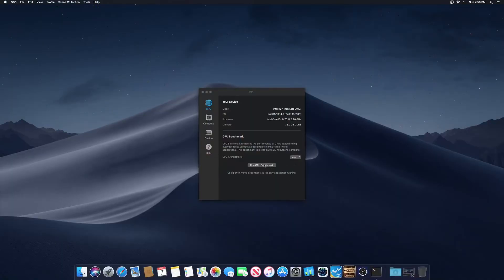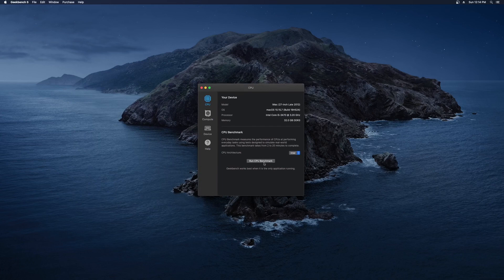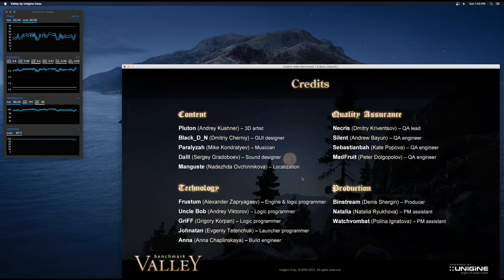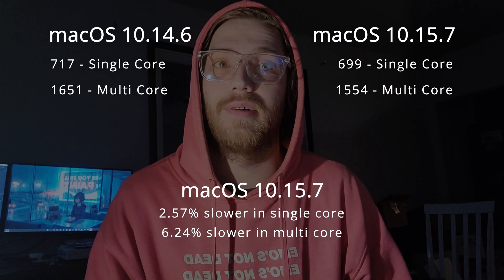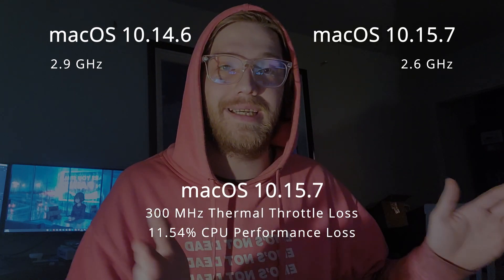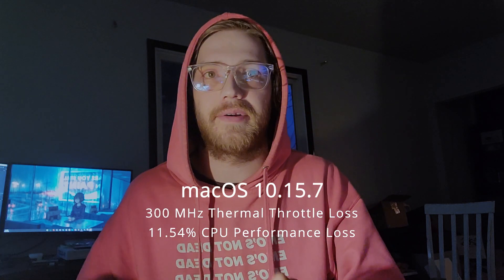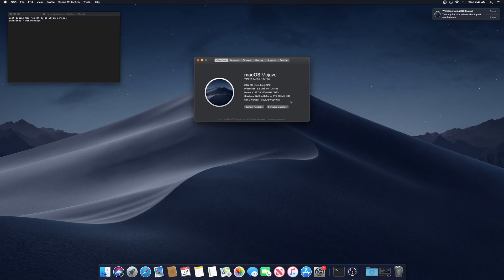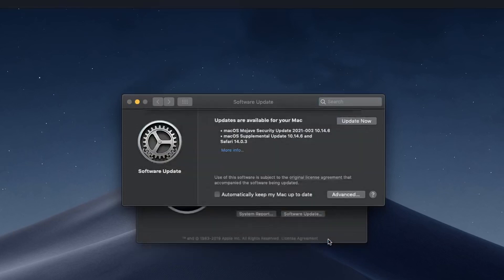DON'T Update Your Mac! (macOS 10.14 vs 10.15)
I was pretty let down when I found out that Apple was removing 32bit support from 10.15, but they did a lot of advertising about how it's improved macOS to be lighter and faster, providing better performance and battery life. So I decided to put it to the test and every claim they made is false.
Apple is intentionally slowing down your old Macs with forced software updates.
macOS 11 wasn't tested in this video, but performed even worse on my Macbook Pro.

Don't upgrade your Mac. macOS 10.14 is the last macOS release to be fast and have all the features you could want, without compromising performance.

Block macOS Updates to 10.15 in terminal:
sudo softwareupdate --ignore "macOS Catalina"

Block macOS Updates to 11.x in terminal: (Only works on 10.14)
sudo softwareupdate --ignore “macOS Big Sur”